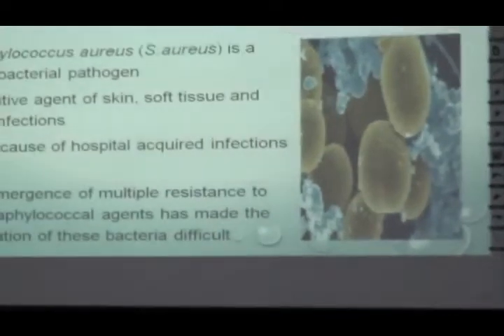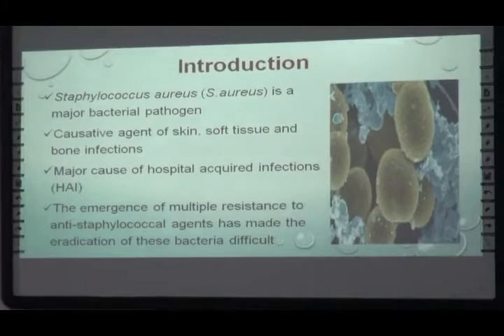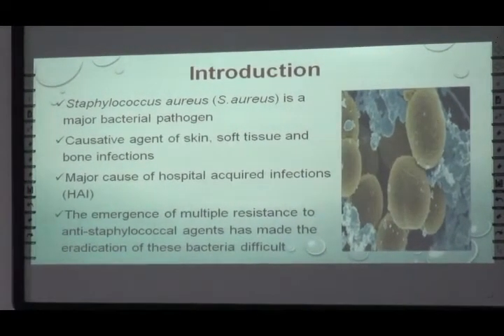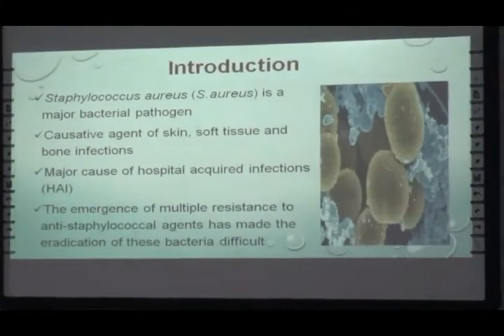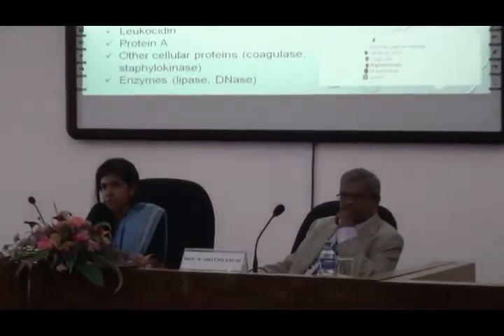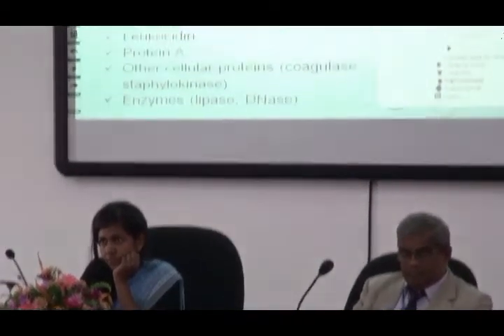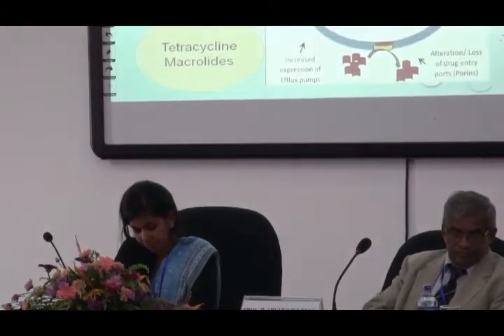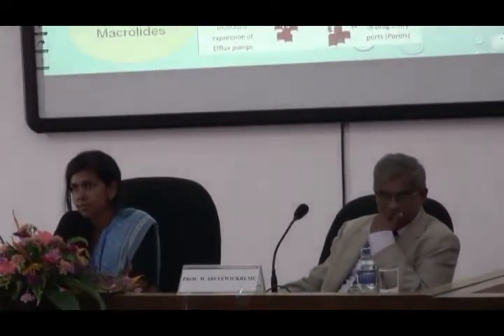Antibiotic susceptibility pattern of the S. aureus isolates at a Tertiary Care Hospital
FS Awos, H Abeygoonawardena, HMS Karunaratne, NS Chandrasiri and NP
Senanayake

Technical session:Medicine